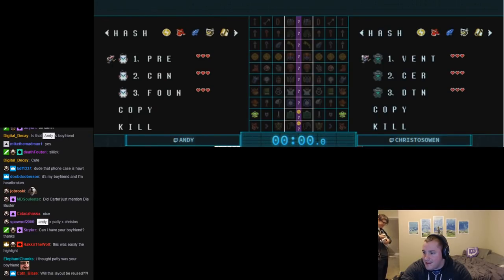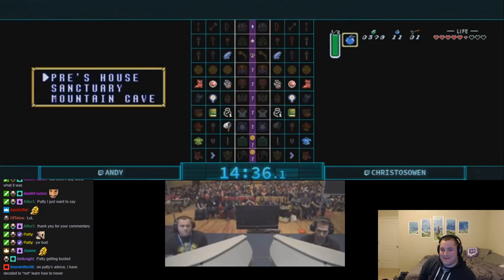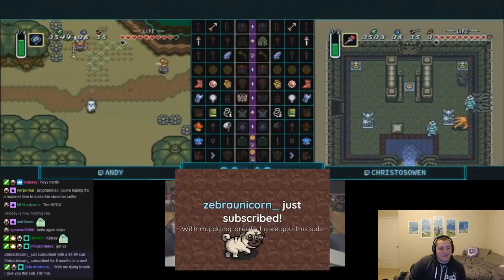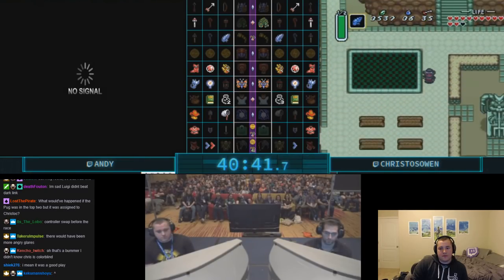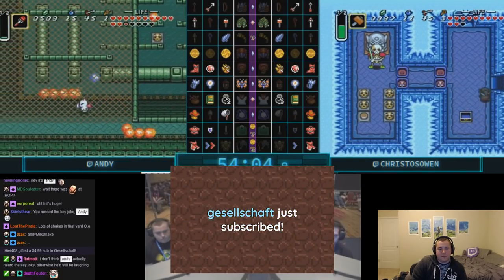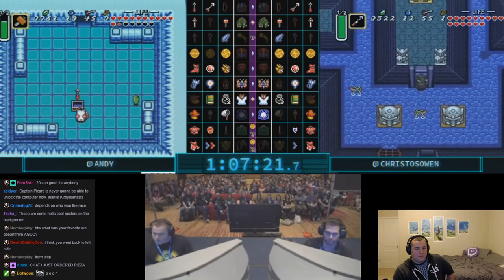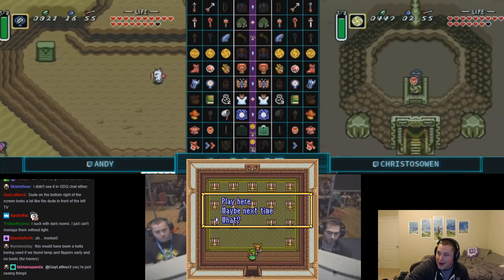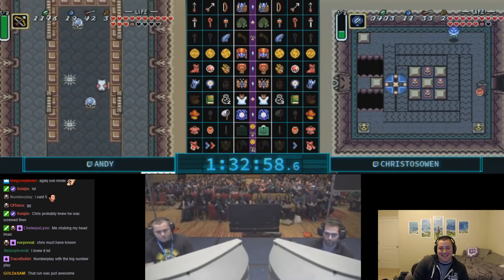Re-watch of the Andy/ChristosOwen AGDQ Randomizer Race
Really sick run, commentary was good, went perfectly -- Watch live